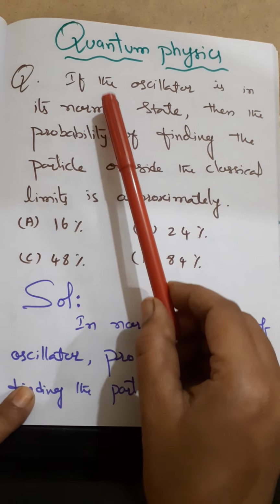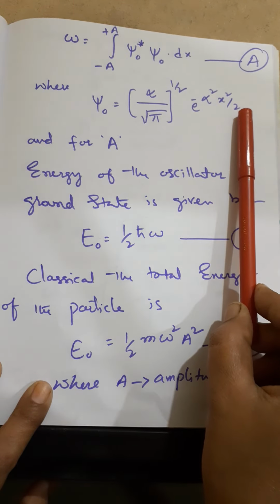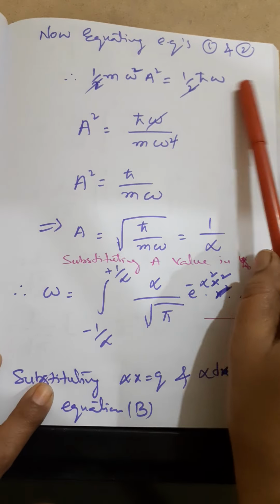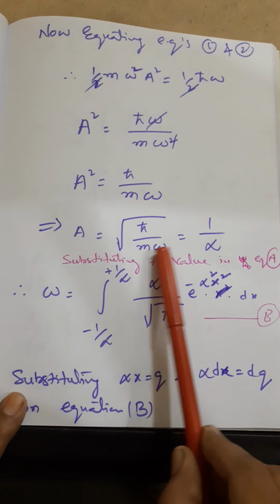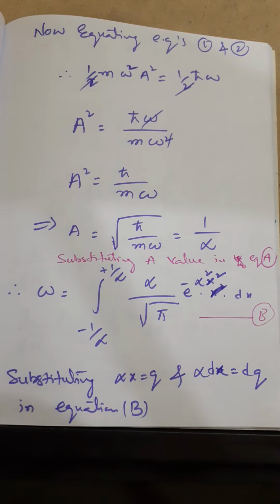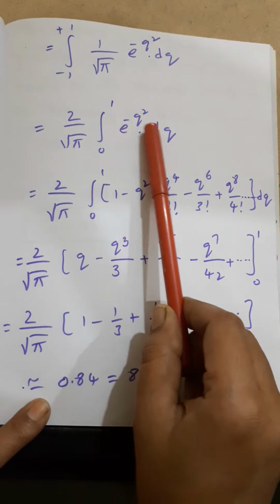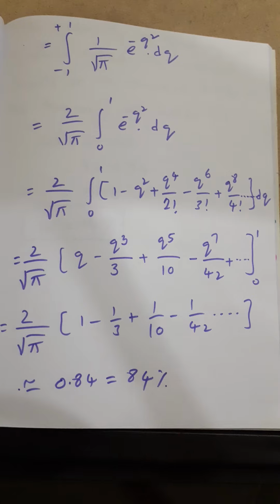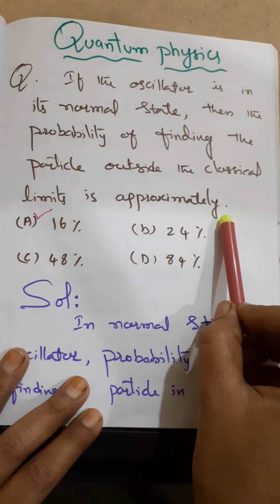QUANTUM PHYSICS MOST IMPORTANT PROBLEMS WITH SOLUTIONS FOR CSIR-UGC,NET/JRF/GATE/JEST/SET/IIT JAM.